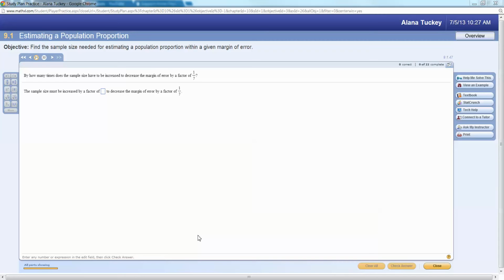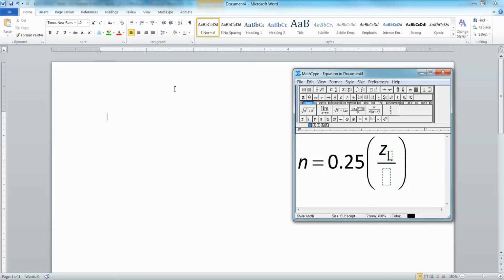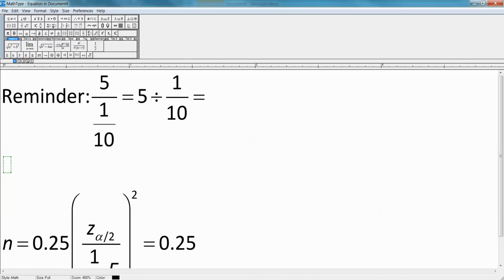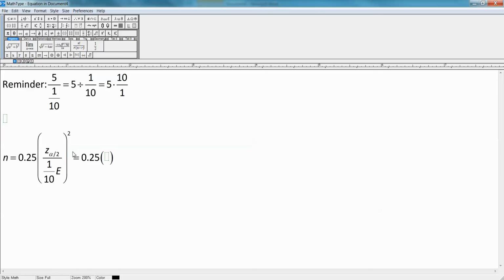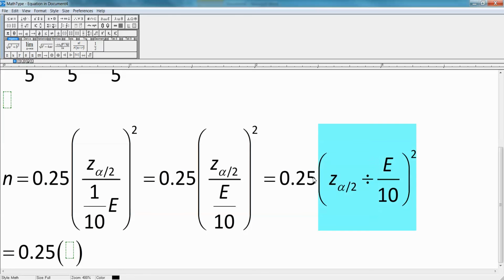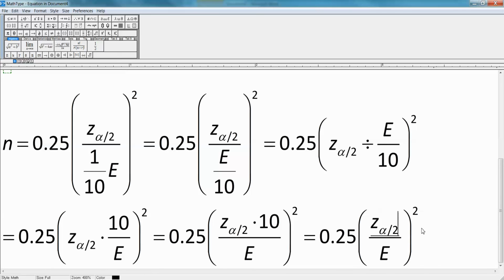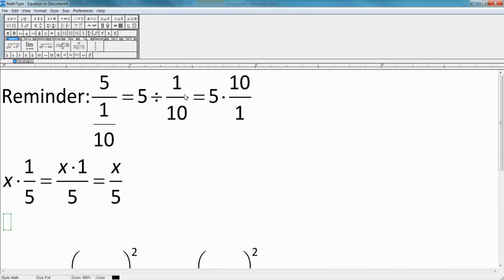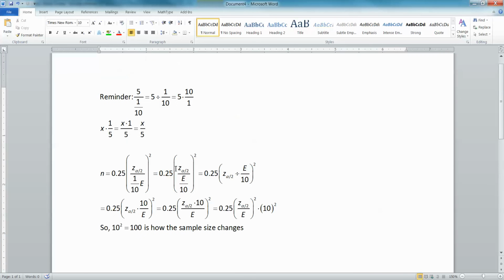9.1.47 MML Tutorial - Math 133